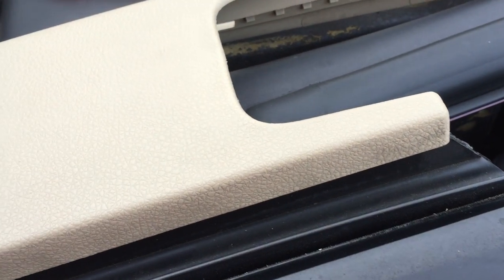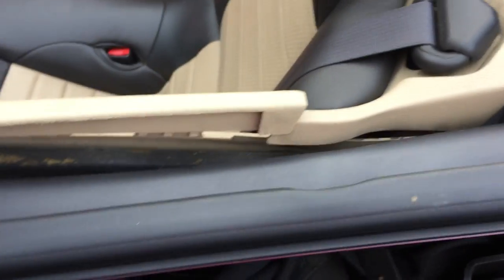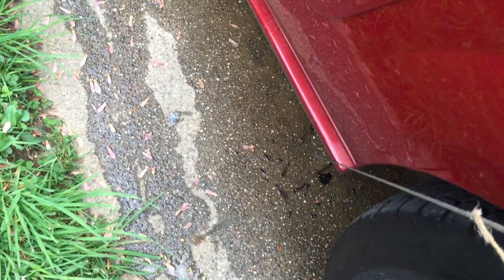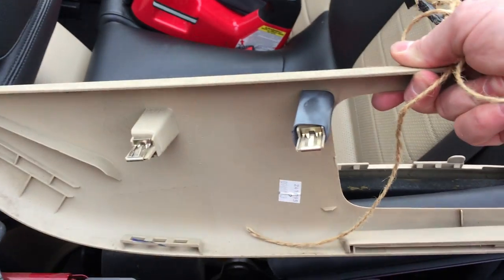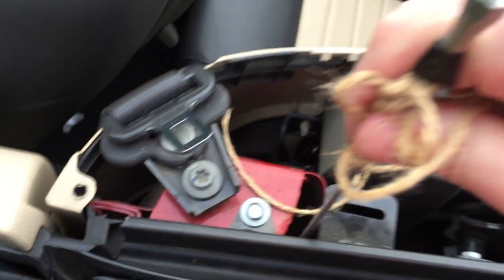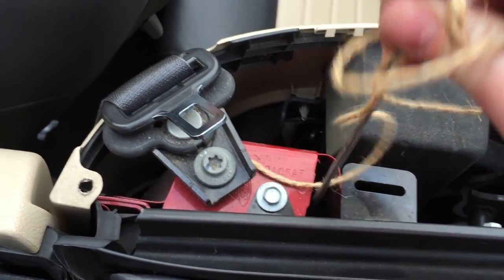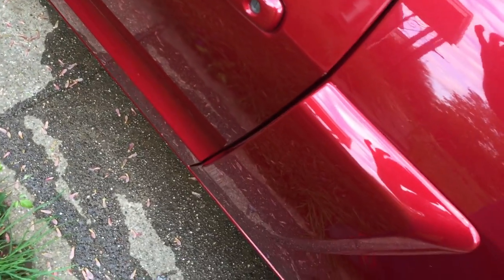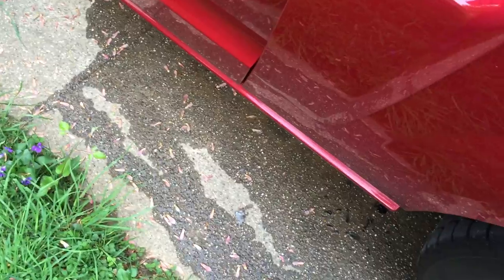05-09 Mustang Convertible: How to unplug rear drain hole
How to unplug the convertible drain hole in the rear quarter panels of the 05-09 Mustangs.